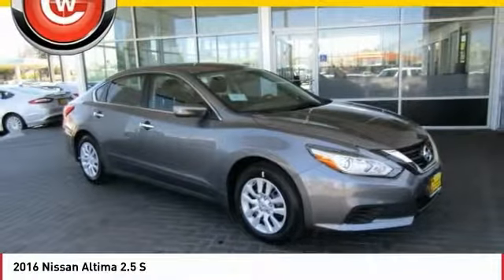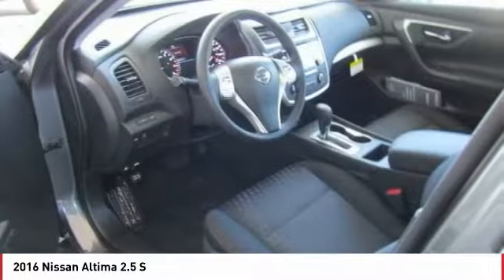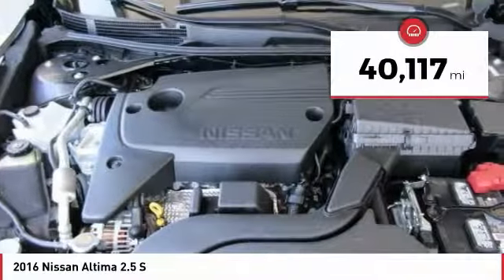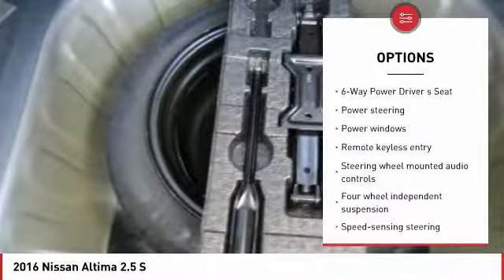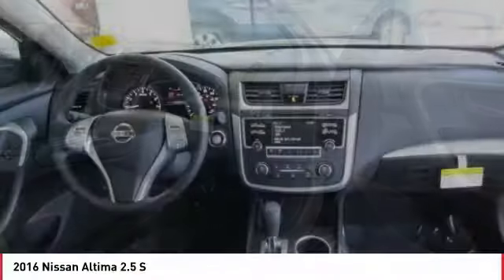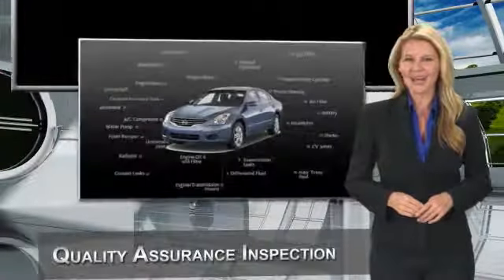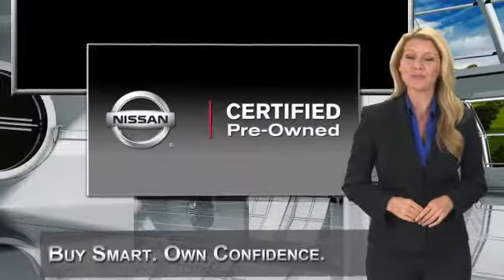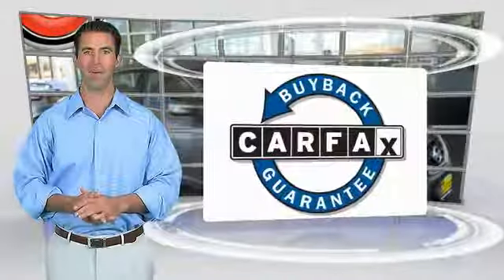2016 Nissan Altima Seaside CA RQ2990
2016 Nissan Altima 2.5 S

Cardinale Nissan
1661 Del Monte Blvd.

CARFAX One-Owner. Clean CARFAX. Certified. White 2016 Nissan Altima 2.5 S Nissan Certified Pre-owned FWD CVT with Xtronic 2.5L 4-Cylinder DOHC 16V CLEAN CARFAX, ONE OWNER, FULLY SERVICED, STILL UNDER FACTORY WARRANTY, NEW TIRES,   BLUETOOTH  , 100,000 MILE POWER TRAIN WARRANTY!, 6-Way Power Driver s Seat, Electronic Stability Control, Exterior Parking Camera Rear, Speed control, Traction control.  Family owned company that understands how valuable your time and money are. We price our cars at fair market value. NO GAMES just a honest transparent transaction. We develop outstanding relationships where everyone wins! Recent Arrival! 39/27 Highway/City MPG  Nissan Certified Pre-Owned Details:      Vehicle History     Roadside Assistance     167 Point Inspection     Warranty Deductible:  50     Includes Car Rental and Trip Interruption Reimbursement     Powertrain Limited Warranty: 84 Month/100,000 Mile (whichever comes first) from original in-service date  Awards:     2016 IIHS Top Safety Pick  2016 Nissan Altima proudly serving Seaside, Monterey, Salinas, Sand city, Del Ray oaks, Carmel, Gilroy, Watsonville, San Jose, Morgan Hill, Santa Clara, Sunnyvale. CardinaleWay Develops outstanding relationships where everyone wins.  Reviews:      Strong acceleration; responsive transmission; competitive fuel economy. Source: Edmunds  Vehicle price and availability are subject to change without notice.